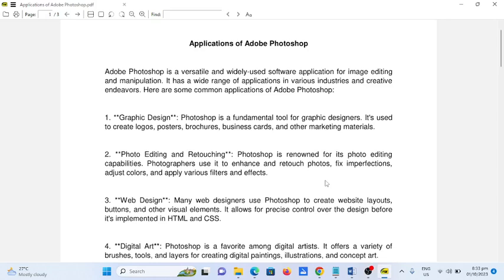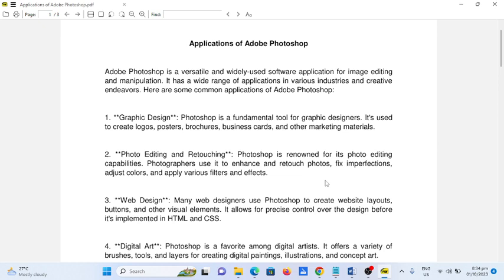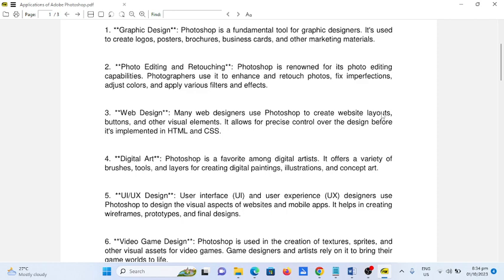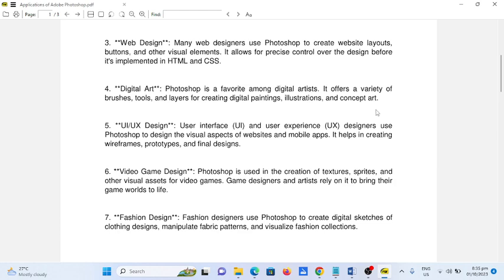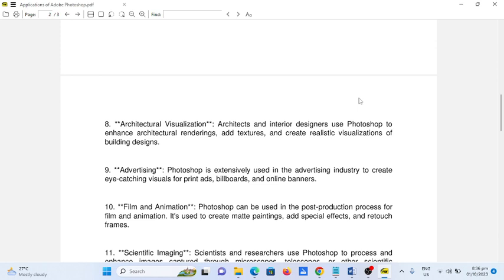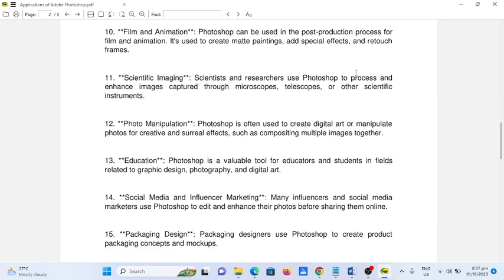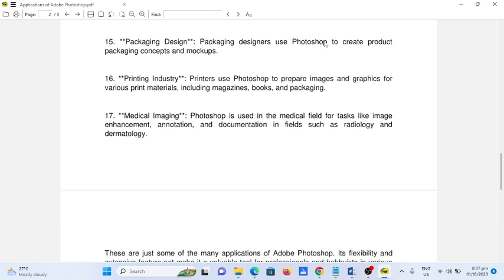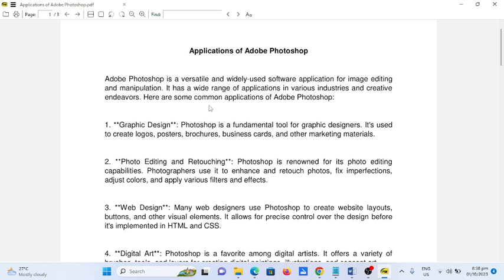Applications of Adobe Photoshop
In this video I will talk the applications of Adobe Photoshop.

GCash Account

Jake Pomperada